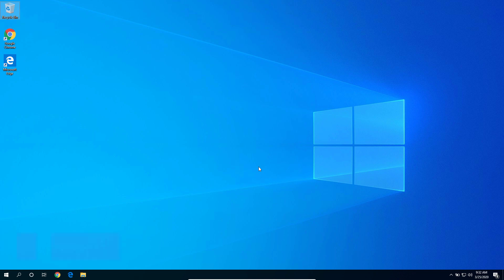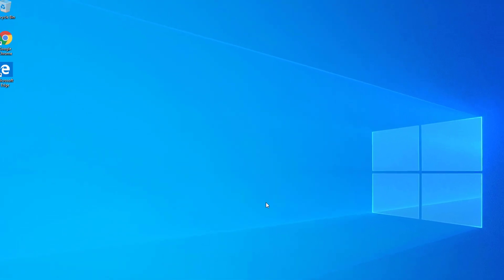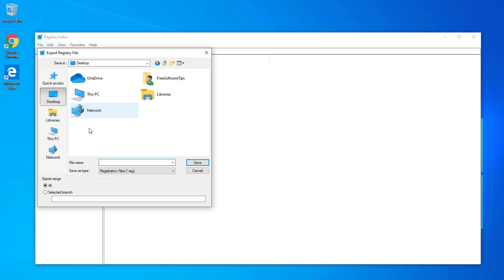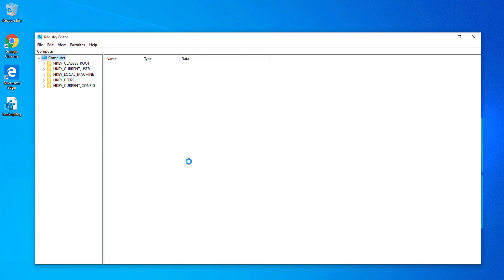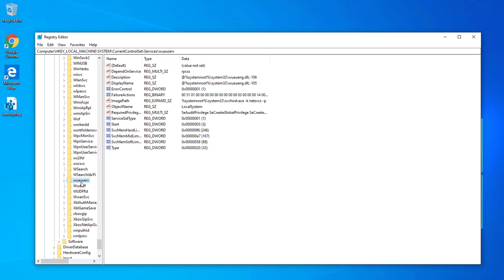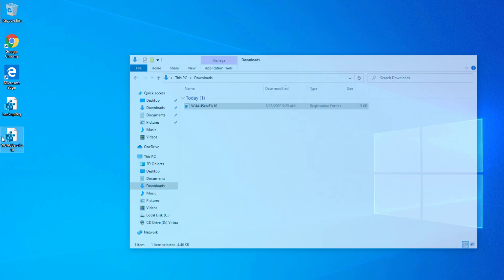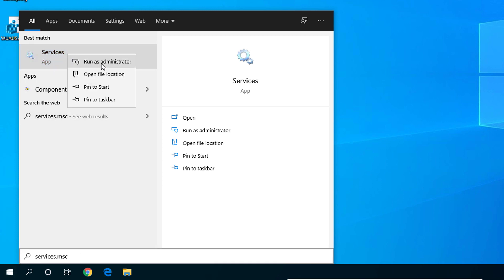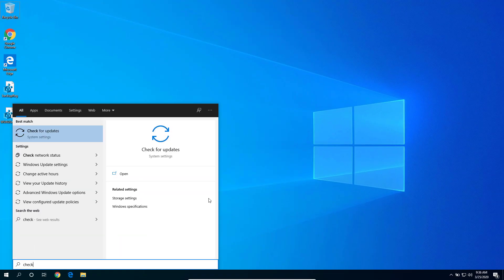Windows 10 Update Service is missing solution | 2020/2021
In this tutorial, I'll be showing you how to fix the Windows 10 Update Service is missing issue on Windows Updates.

This issue prevents windows update to check and install security and feature updates on your computer due to some corrupted registry keys and values and may also be due to disabled essential windows update services.

Artist Name: The Spacies
Song Name: Heartbeat (Instrumental)
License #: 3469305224